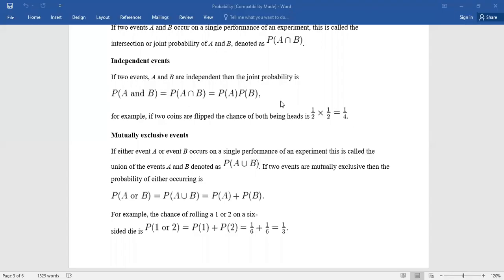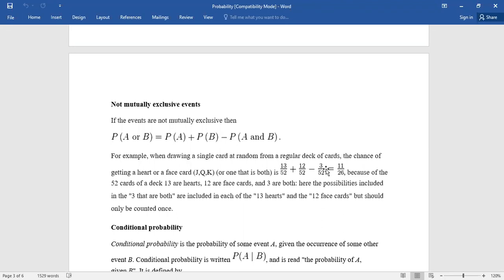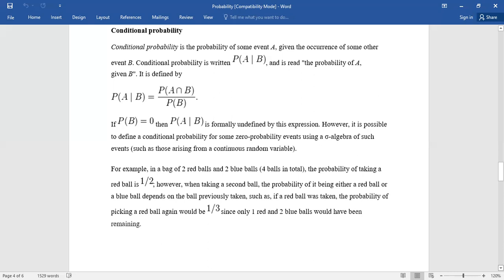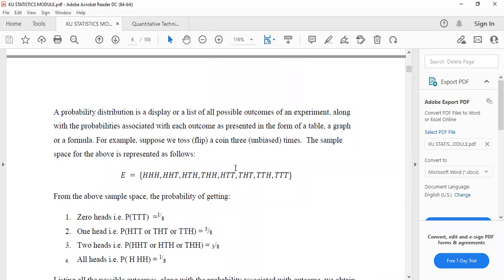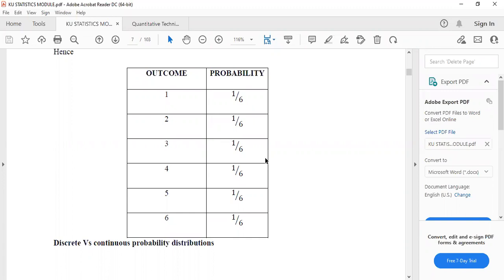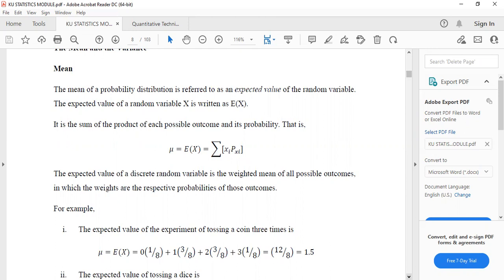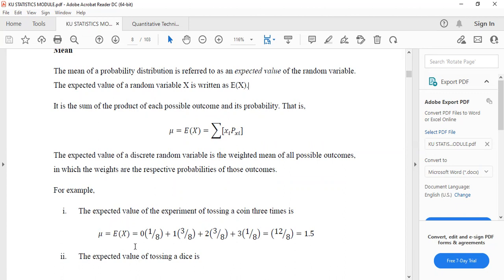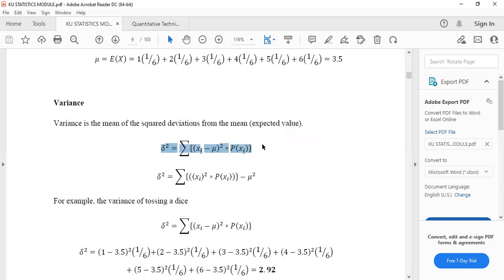Probability Distr Cont